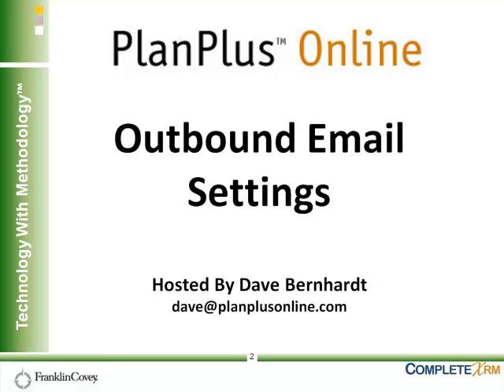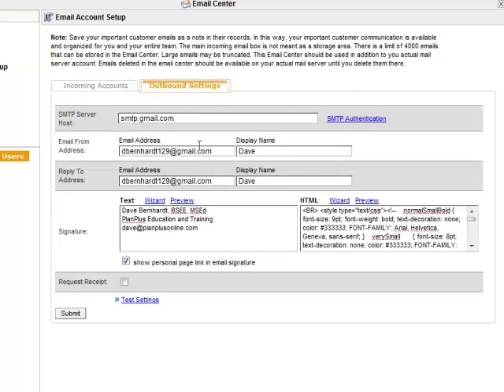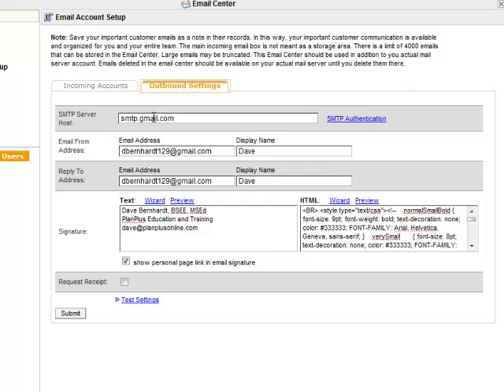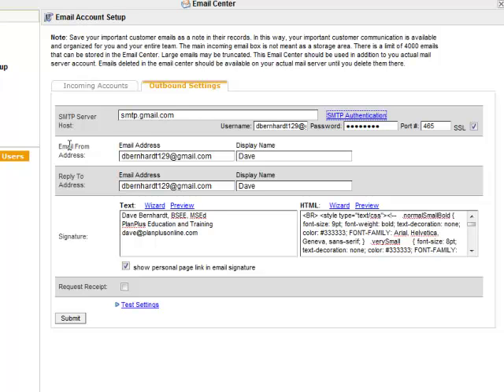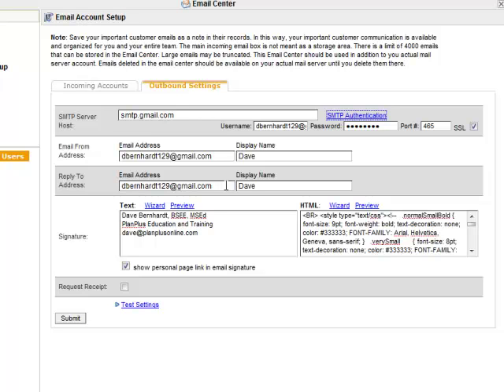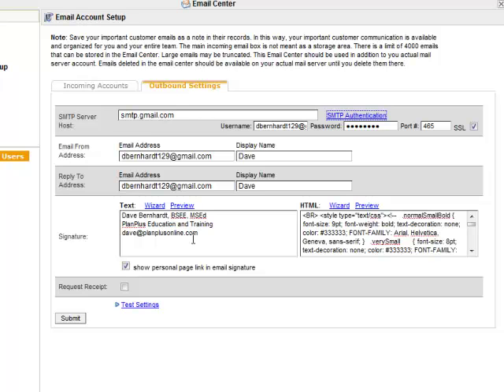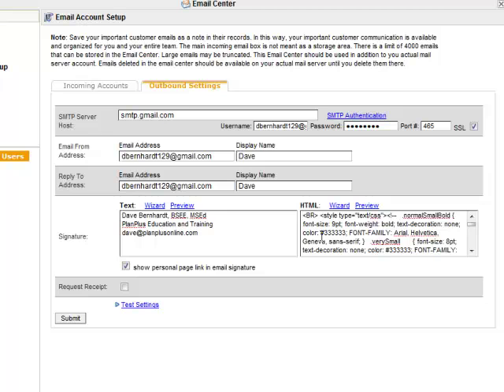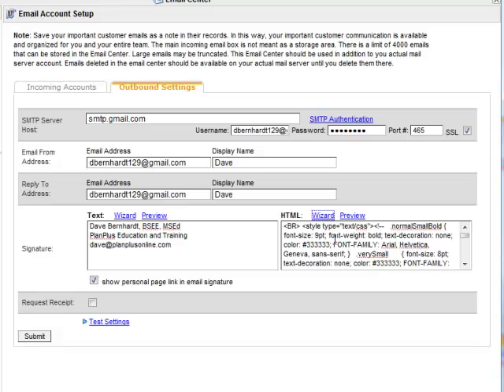PlanPlus™ Outbound Email Settings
PlanPlus™ Outbound Email Settings by Franklin Covey Planner Software